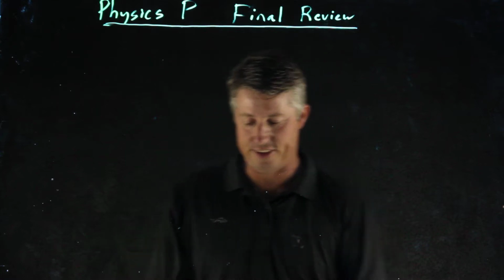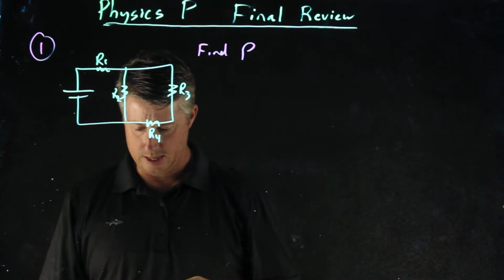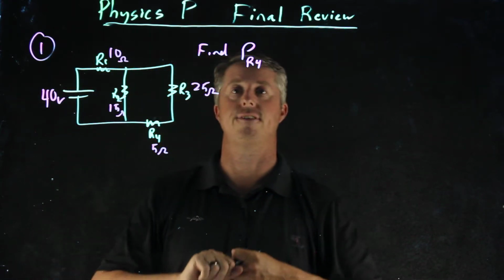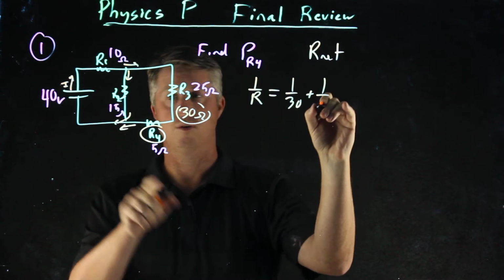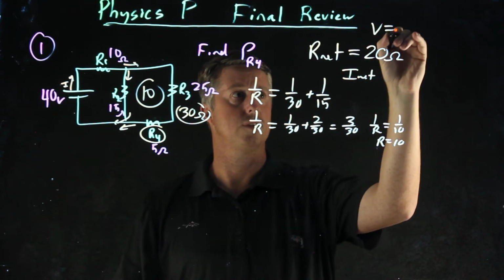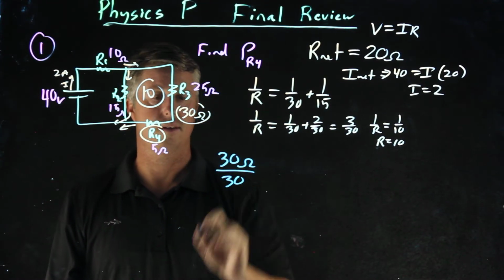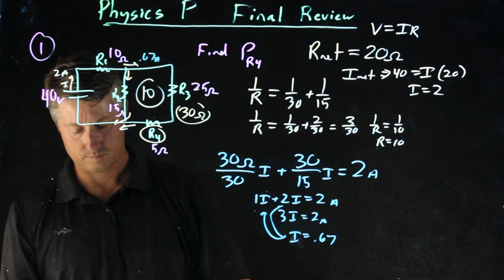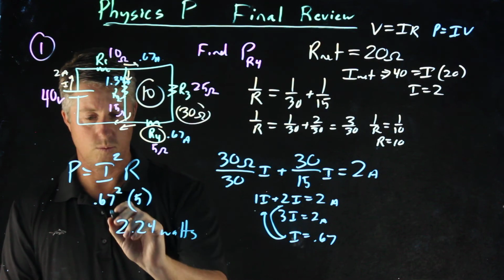Physics P FInal Review #1 2nd Semester